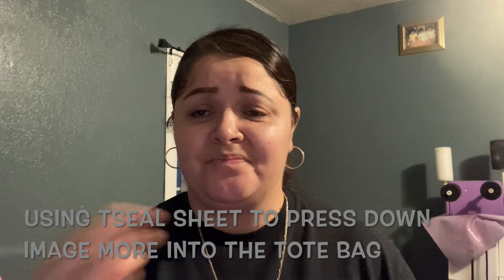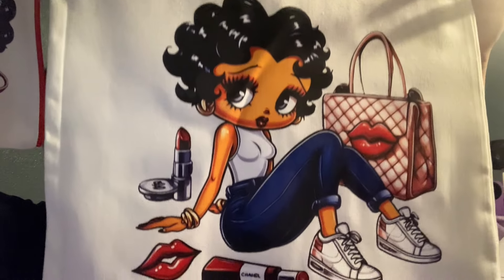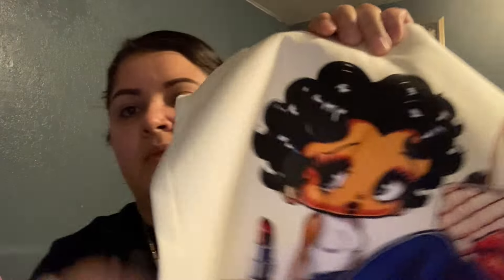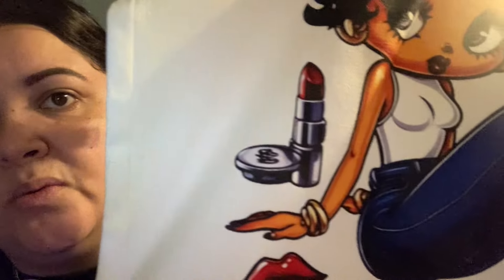How To DTF Print